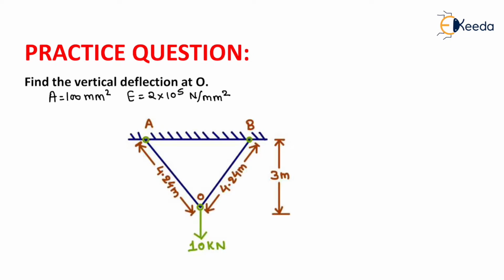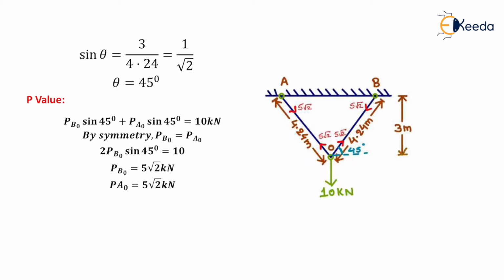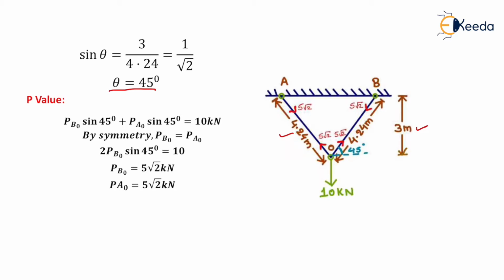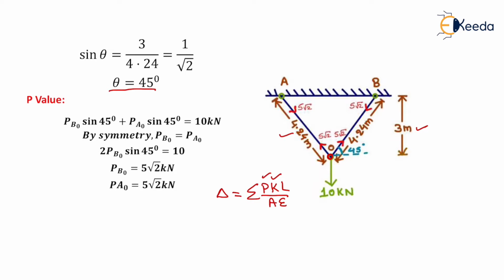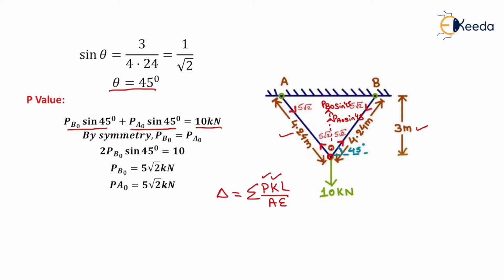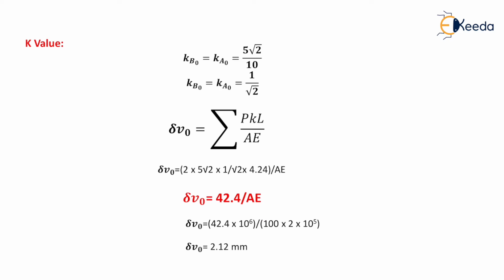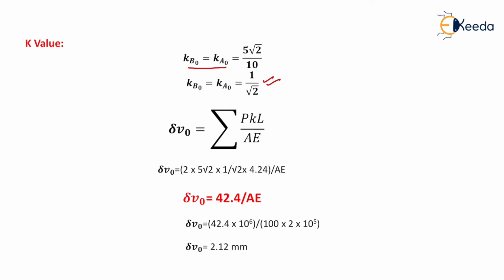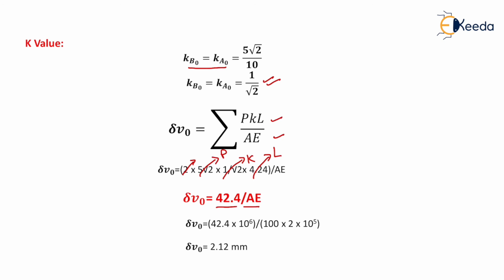3rd Numerical of Deflection of Truss | Analysis of Trusses | Structural Analysis - GATE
In this tutorial, we tackle a real-life numerical problem to calculate the deflection of a truss under various loading conditions. This practical example not only reinforces the theory but also equips you with the problem-solving skills necessary to excel in your studies and the GATE exam.

Here's what you can expect in this video:
🔷 A step-by-step breakdown of the numerical problem, covering all the essential calculations and concepts involved in determining truss deflection.
🔷 Clear explanations and insights to help you grasp the core principles of structural analysis and truss deflection.
🔷 Valuable tips and techniques to approach numerical problems confidently, which will be invaluable during your GATE exam.

Understanding truss deflection is a critical skill for any aspiring engineer, and this video will be your guiding light. Whether you're a student, a professional, or someone passionate about civil engineering, our content is designed to cater to your needs.

If you have any questions or suggestions for future videos, please leave them in the comments below. Your feedback and engagement are highly appreciated!